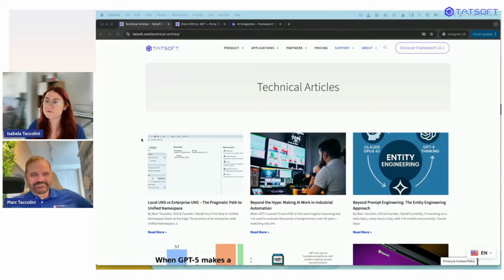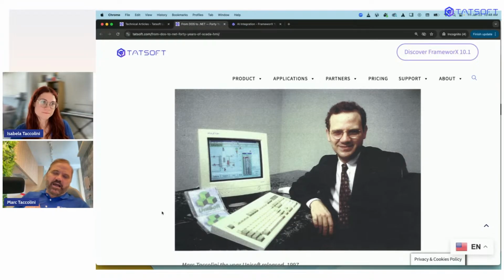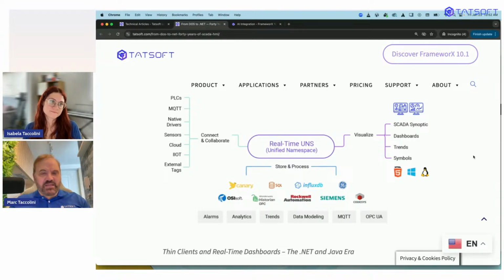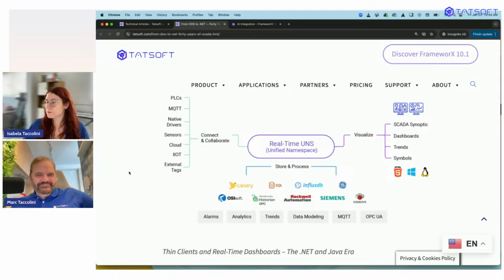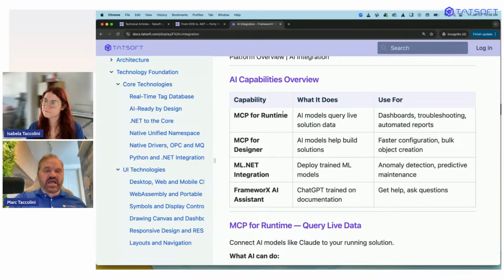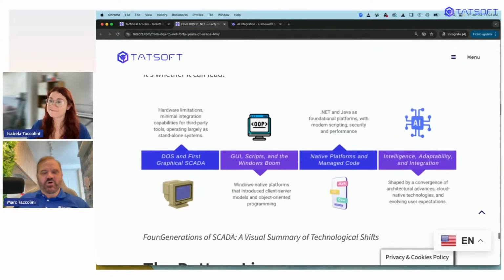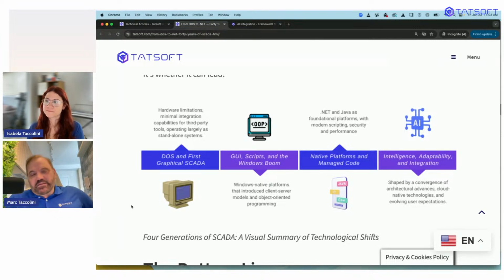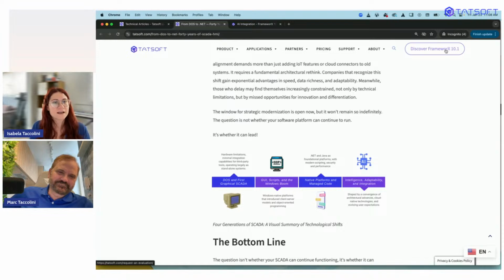Technical Tuesday | SCADA & HMI: 40 Years of Architectural Change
Join us on January 27th at 9:00 AM CST for Technical Tuesday, where we explore the evolution of SCADA and HMI technologies over the past four decades. Based on the article “From DOS to .NET — Forty Years of SCADA HMI”, this session walks through how SCADA and HMI platforms have transitioned from early DOS-based systems to today’s modern, scalable architectures built for the demands of Industry 4.0

We’ll also feature a interview with Marc Taccolini, CEO and Founder of Tatsoft, who has lived through these generational shifts firsthand and will share insights from his unique perspective across the industry.

While there will not be a live Q&A, our team will be available on Discord to answer your questions and discuss how these technological trends relate to your applications: